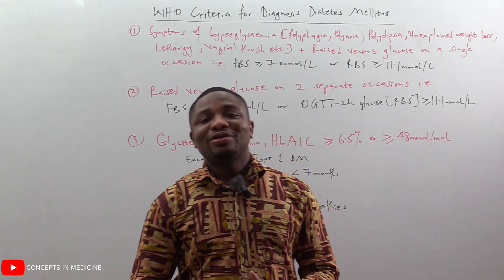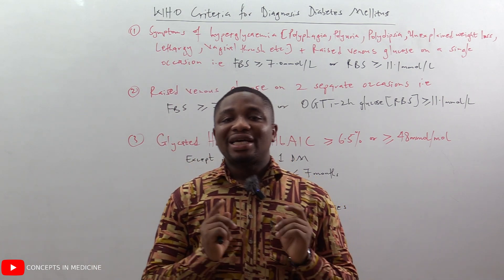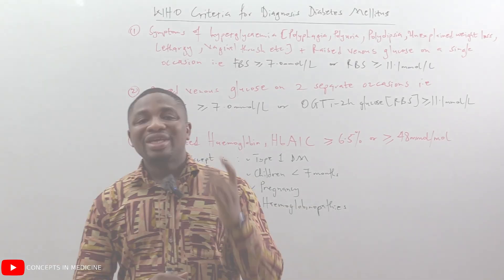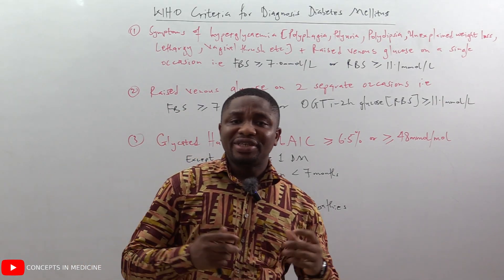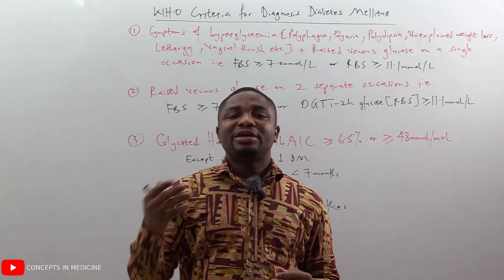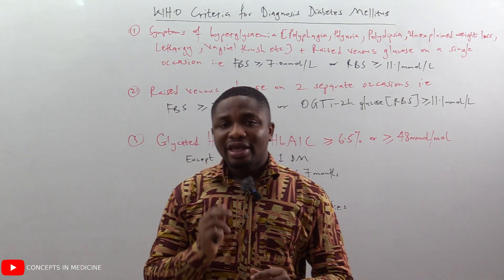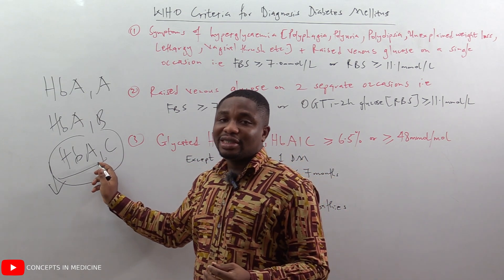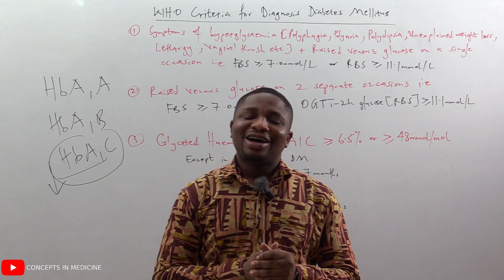WHO Diagnostic Criteria For Diabetes Mellitus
This tutorial video is focused on the WHO diagnostic criteria of Diabetes mellitus.